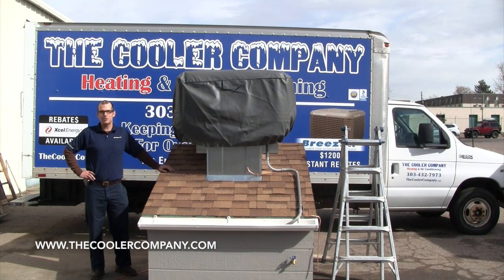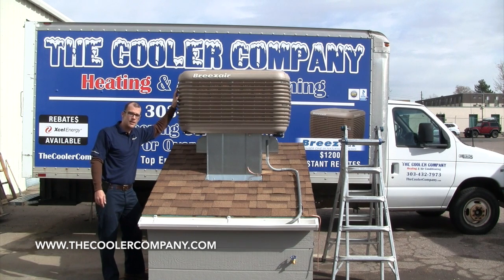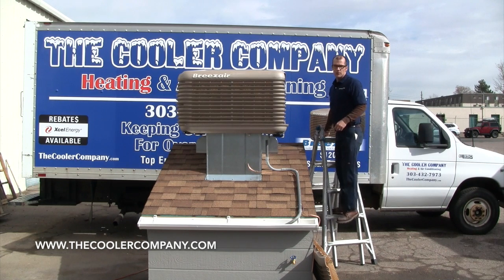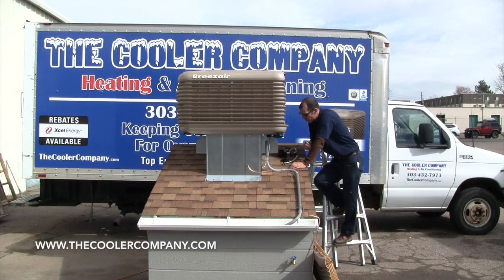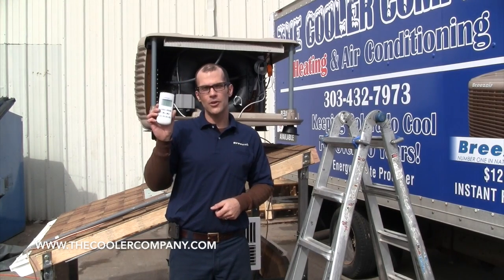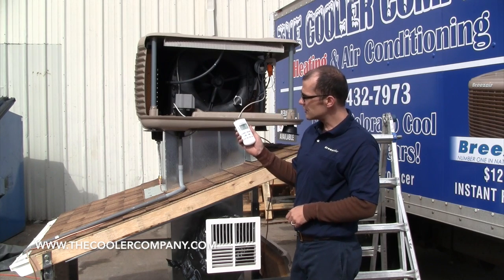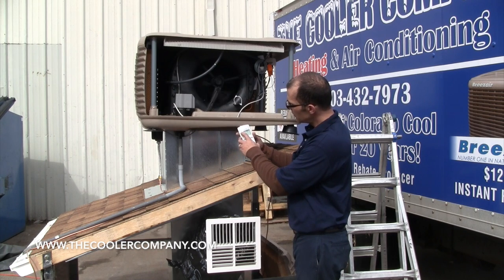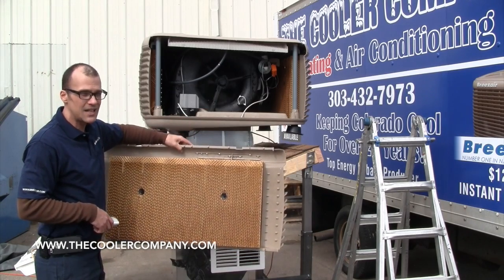Cooler Startup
This video is about Evaporative Cooler Startup